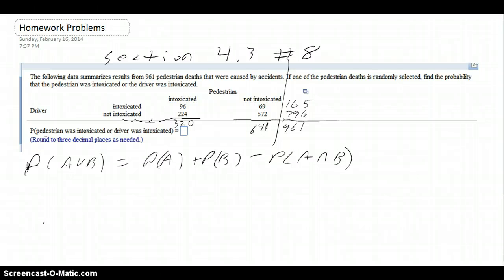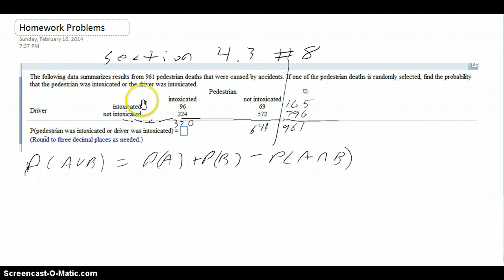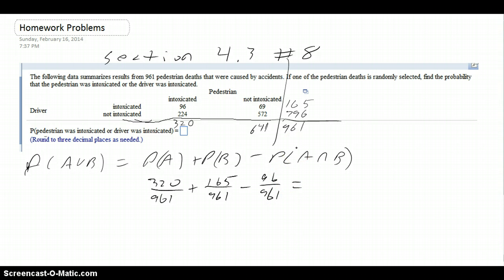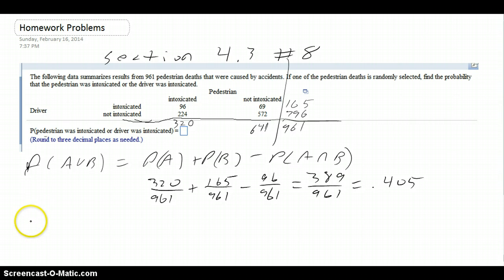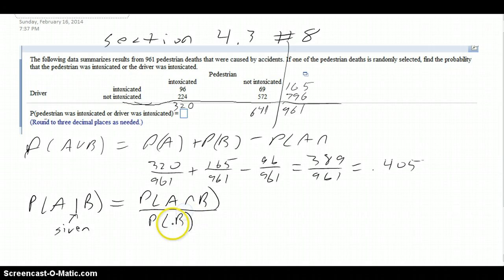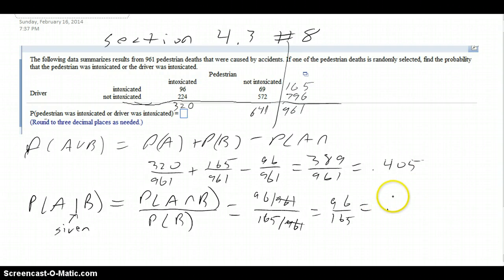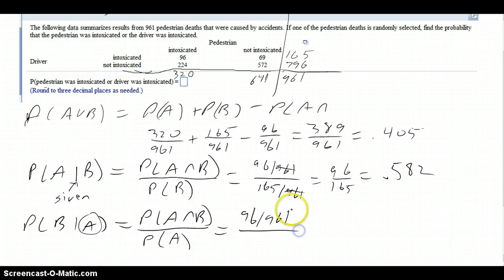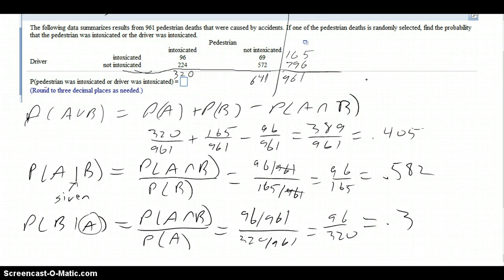Stats Probability using addition rule and conditional probability (Section 4.8 prob 8)